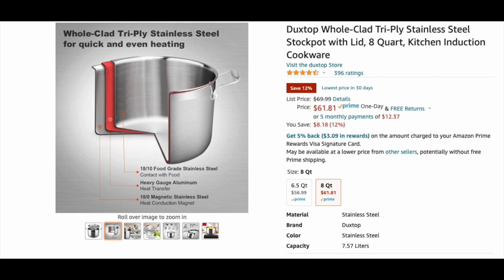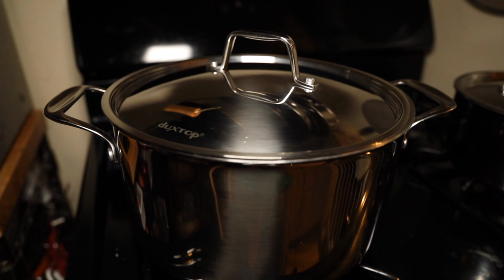Free Giveaway | Duxtop 8 Qt Stainless Steel StockPot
In this video, I'll be giving away one (1) Duxtop 3 Ply stainless steel 8-quart stockpot. I hope it brings you many years of great cooking and tasty dishes.

00:00 - Intro
00:39 - Background
01:14 - The Stockpot
02:33 - The Legal Stuff
03:09 - The Rules

Official Entry Rules:
Must be a United States Resident ( Giveaway will only be shipped domestically in the USA)

AND Comment on your cooking experience. What do you love about cooking, what would you like help with, and what's your favorite dish?

One (1) Winner will be selected at random and will receive a new Duxtop 8 quart 3 ply stainless steel stockpot and a written response from me replying to your comment.

The contest ends on Sunday, May 8th, 2022 at 9am PST and the winner will be announced on the following week’s video

*No data is to be collected from participating in this giveaway

WHAT I USE:

VIDEO EQUIPMENT
MY MAIN CAMERA
SECOND CAMERA
RF MAIN LENS
RF 2ND LENS

LIGHTS
3 POINT LIGHT SYSTEM

COOKING
MAIN SKILLET
2ND SKILLET
WOK SPATULA
GRILL SCRAPER
GRILL BRUSH
KETTLE SIDE TABLE

CHEF KNIVES
FAVORITE KNIFE
CLEAVER HYBRID